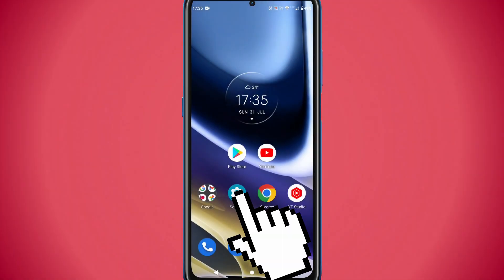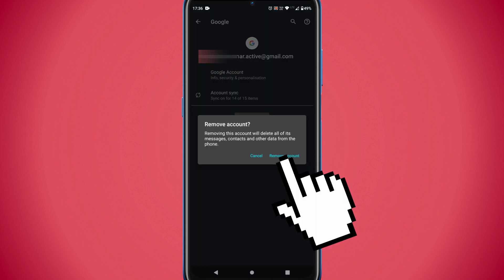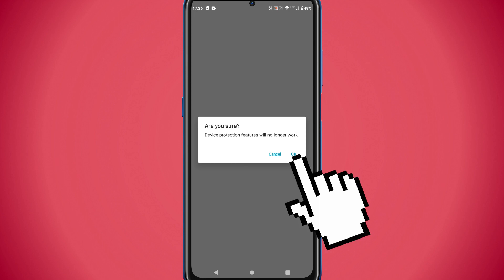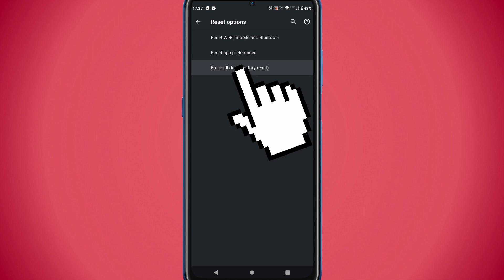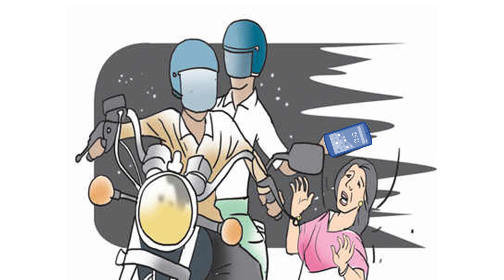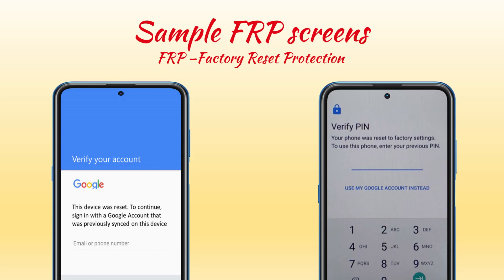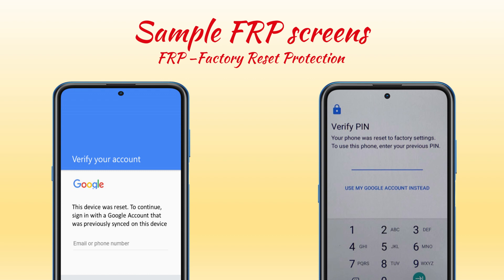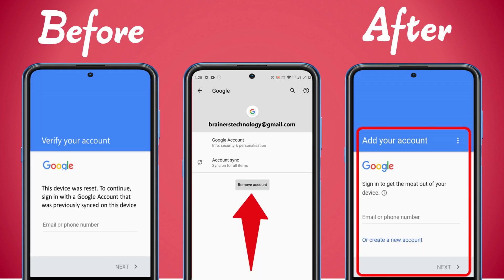How to remove google account from android phone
how to remove google account from android
How to sign out of Google Account Android
how to delete a Gmail account on android
verify pin your phone was reset to factory settings
verify your account This device was reset
android 11 android 10 android 12 android 13
Samsung OnePlus Oppo Xiaomi Huawei Redmi Motorola moto vivo realme
how to remove google account from android phone after factory reset
how to delete google account from phone
how to remove gmail account from android phone
how to remove gmail account from android
how to remove gmail account
google account khaata hataen
Mobile se gmail id delete kaise kare
delete google account from android
How to bypass Verify your account
FRP factory reset protection bypass
How to Bypass Google Lock
Things to do before selling android phone
remove gmail account from android phone
remove gmail account from phone
how to delete gmail account in android phone
how to remove previously synced google account from android after reset
how to remove gmail account from phone
remove google account from android
how to remove google account from phone
how to remove a gmail account from android phone
how to remove a gmail account from phone
how to remove google account from my phone
how to remove google account from gmail
how to remove gmail sync contacts from android phone
how to remove google account from samsung
how to remove google account from mi phone
how to delete gmail account
How do I bypass a factory reset protection?
Can you bypass Google FRP?
Can you bypass Google account verification after reset?
How do I get rid of FRP factory reset protection on all Samsung phones?